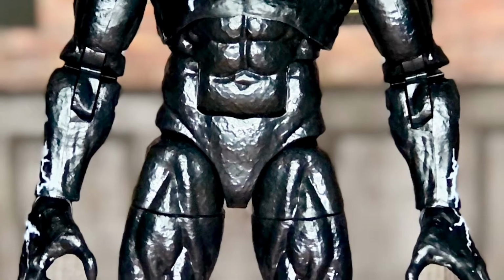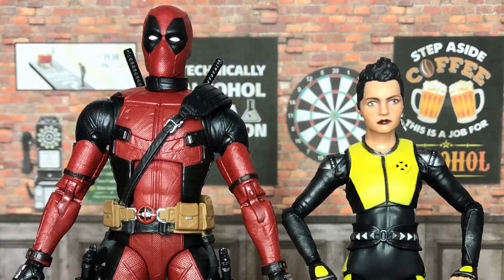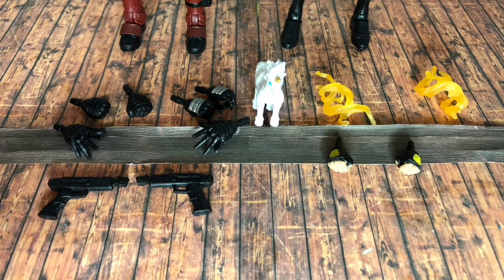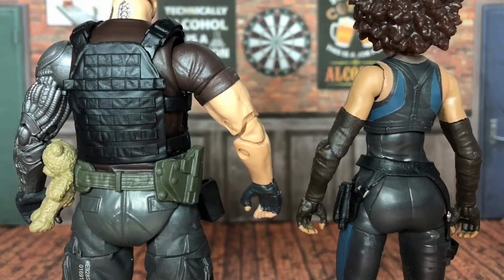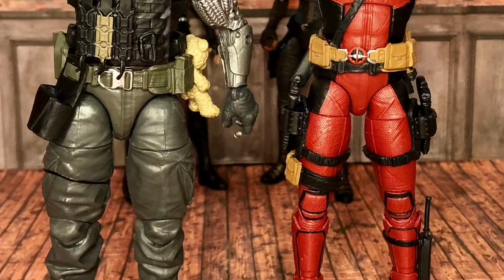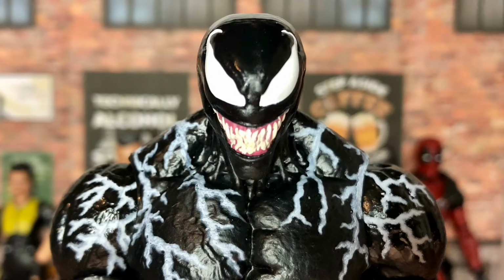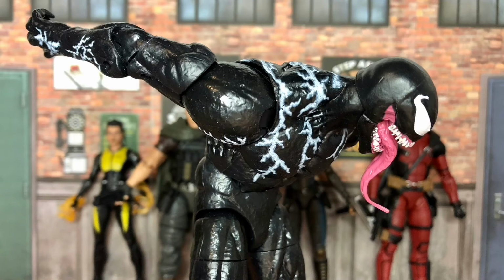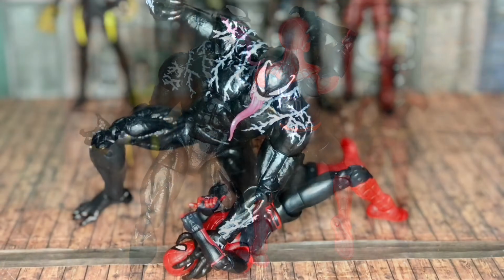Venom + Deadpool wave | Marvel Legends | Hasbro | Action Figure Review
What’s up, fellow adult collectors?  Welcome to SeViLion Collectibles!  In this video, I’ll be reviewing the recent Marvel Legends Venom figure based on his appearance in the 2018 movie!  Along with Veom, there will be brief appearances from Deadpool and other characters from his movies!

If this is the first time you’re landing on my channel, my name is SeViL, and here I like to discuss action figures and other collectibles based on my favorite movies, TV shows, and video games!